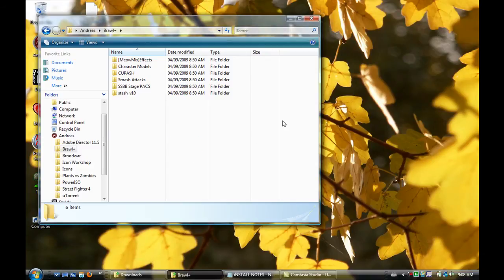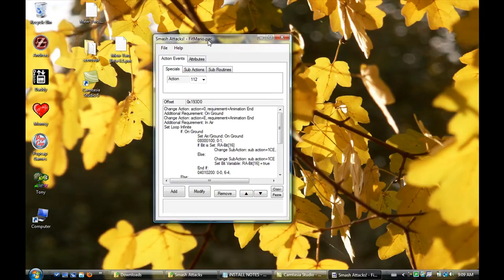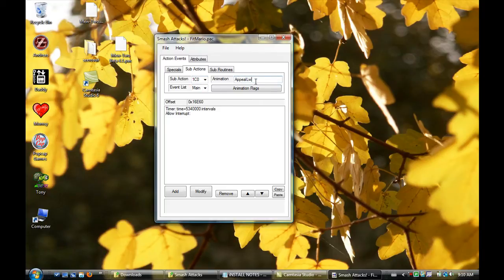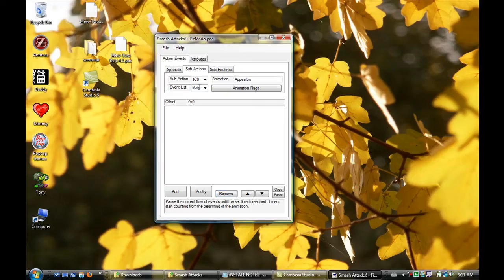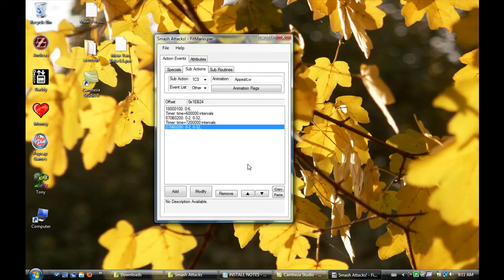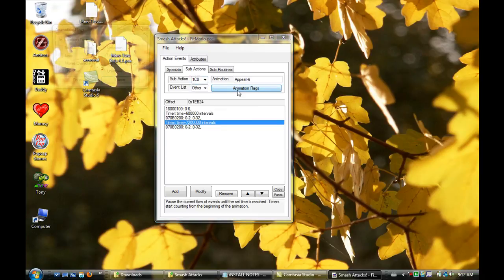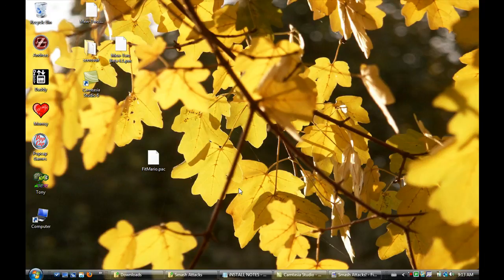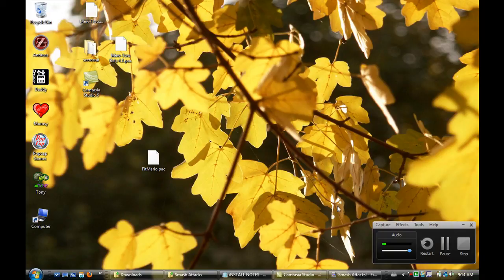PSA Tutorial - Animation Switching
The Second PSA (Project Smash Attacks) Tutorial I Have Created.
This Deals With Switching Animations To Change A Characters Moveset.
This Can Cause The Creation Of Entirely New Characters, Entirely Made By You!

Tutorial Made By Wacka Alpaca